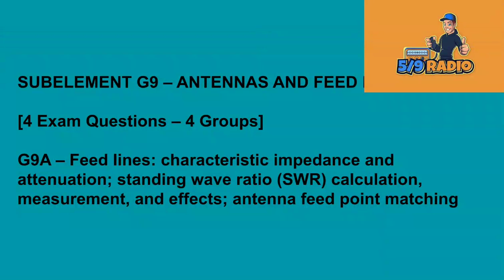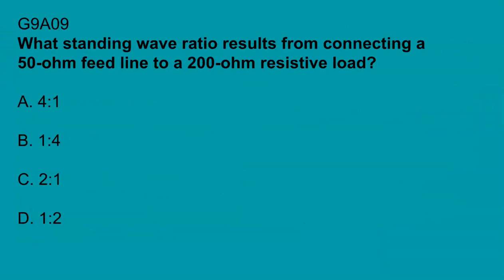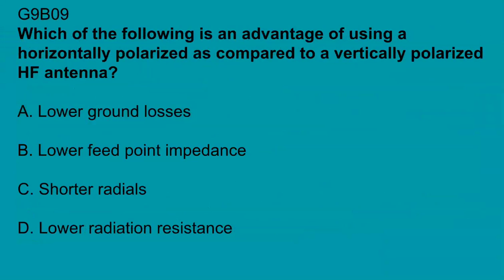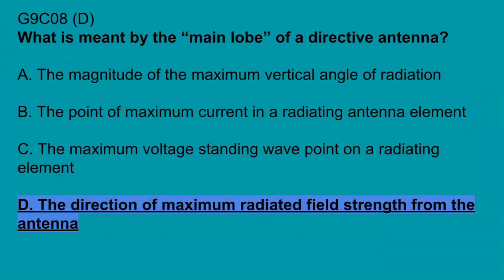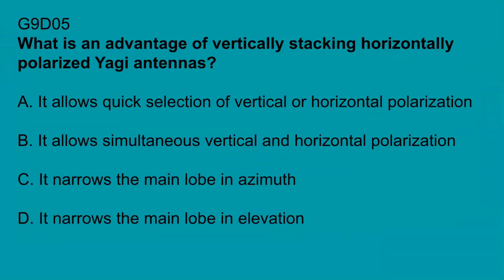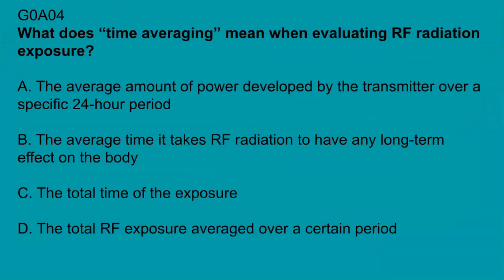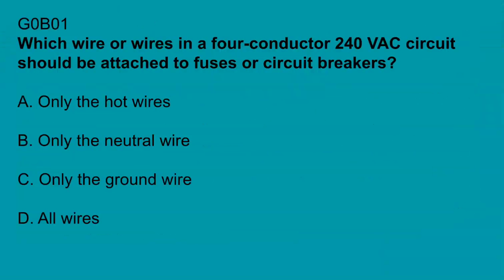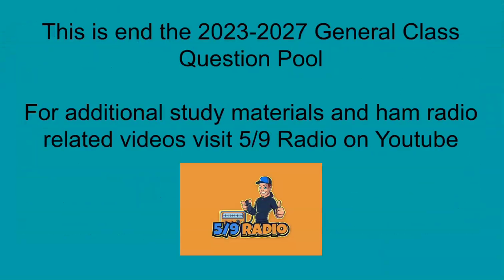2023-2027 General Class Question Pool Video 8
KC9PHK reading the General Class Question pool slides for 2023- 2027.  This time I took the suggestions and have only read the questions and the correct answer.

Subelement G9 and G0